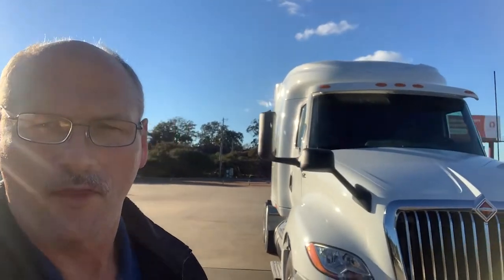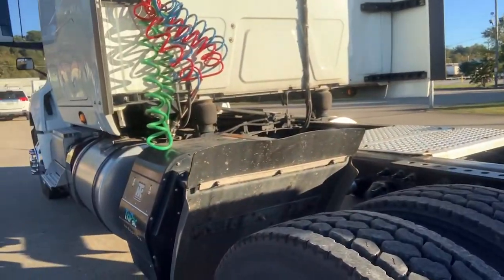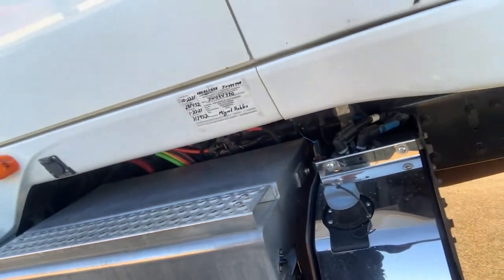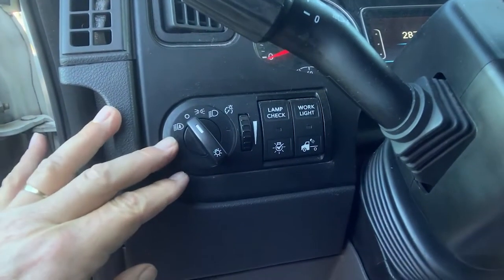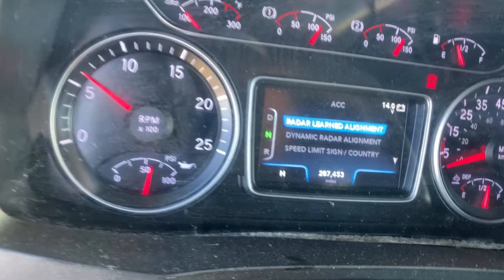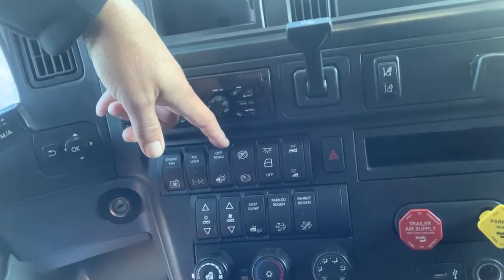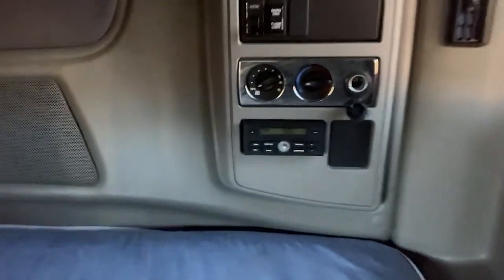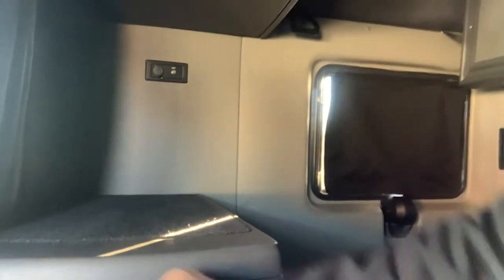SOLD 2018 Double Bunk LT 625 International Sleeper Bendix Wingman Product Review JN094989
SOLD 2018 Double Bunk LT 625 International Sleeper Product Review
Call Michael Olden

2018 International LT625 6X4 DOUBLE BUNK 73" Hi-Rise Sleeper Cab 73"
12 month / 100,000 miles engine and aftertreatment warranty INCLUDED -
TRIPAC Evolution APU
Bendix Wingman Collision Mitigation
 International A26 12.4L Engine  450 / 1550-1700 Torque,
10 speed fully automated transmission,
dual 80 gallon tanks,
22.5 low pro tires
air suspension
WHITE,
Classic interior trim,
52350 GVW

VIN 3HSDZTZR4JN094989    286,216 miles                          $94,500